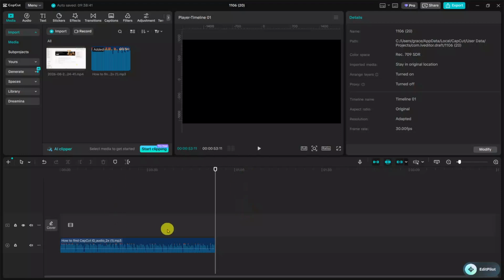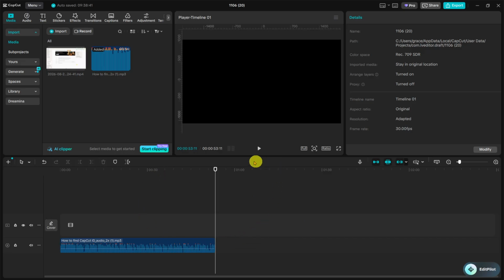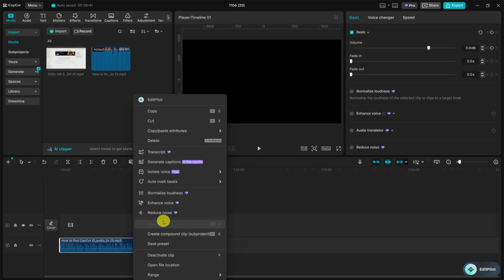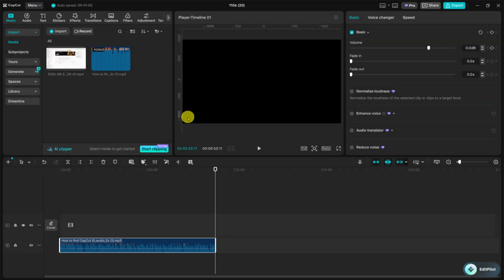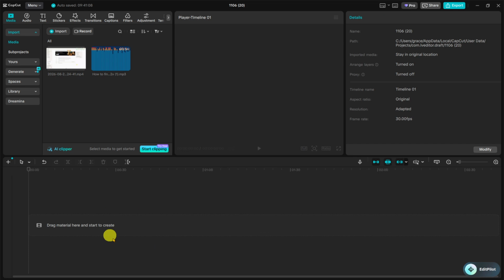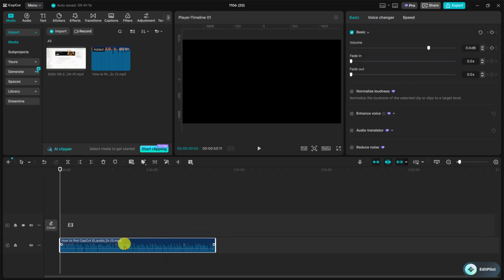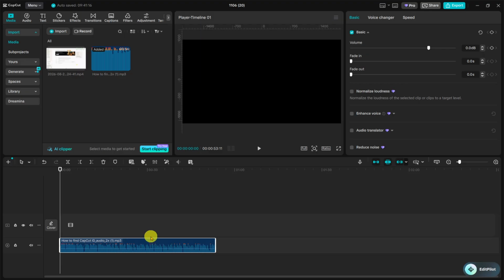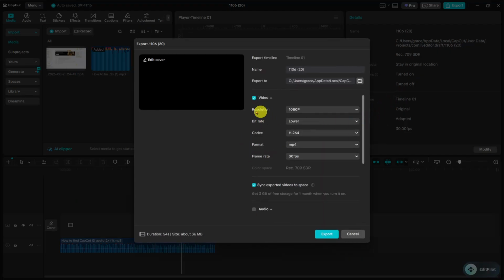How To Fix Extract Audio In CapCut (Updated) (2026)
Learn how to fix extract audio in CapCut with this simple tutorial. If CapCut extract audio is not working or you are having an extract audio problem, this video will show you how to fix it quickly and get audio extraction working again.